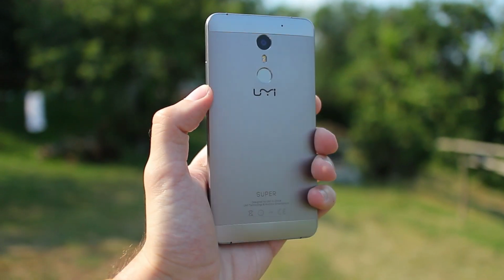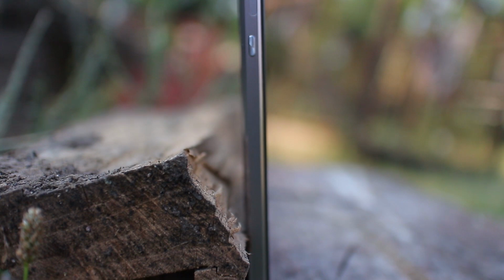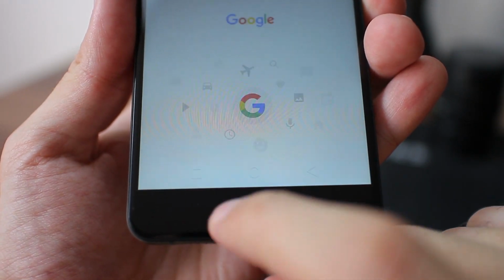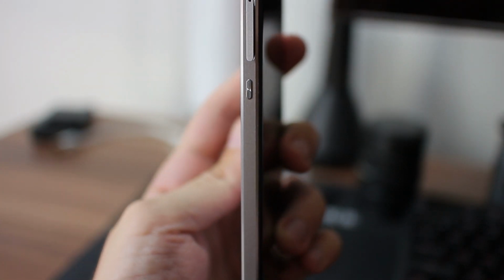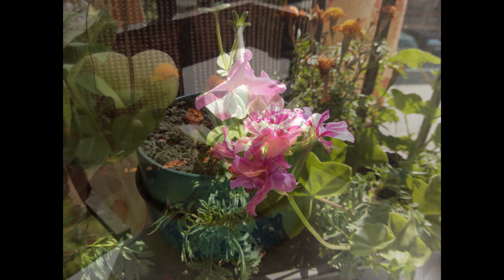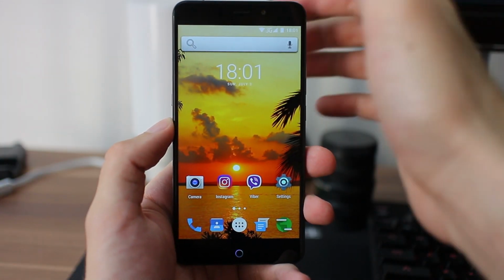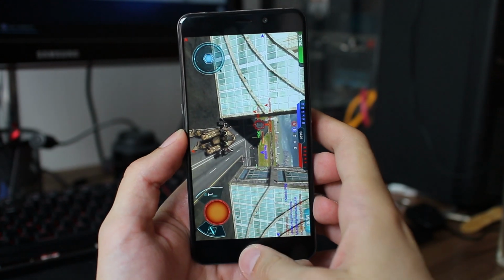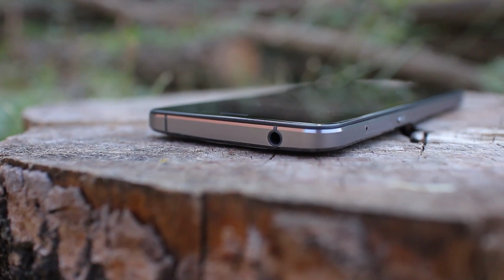UMI Super Review | Nearly Flagship Grade